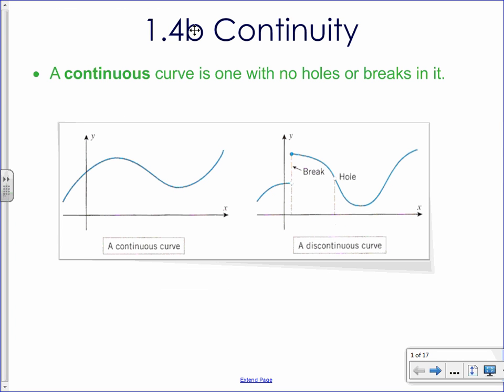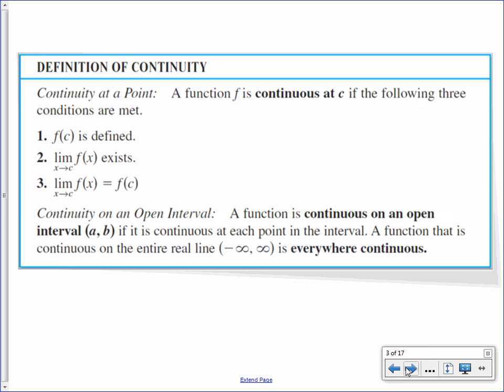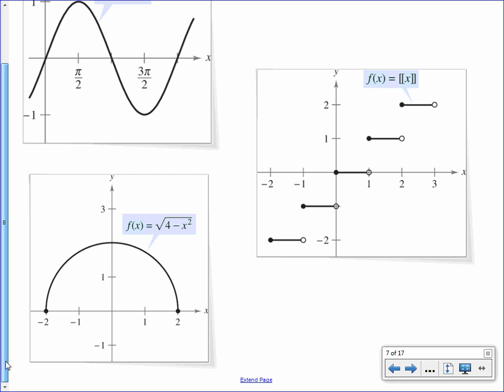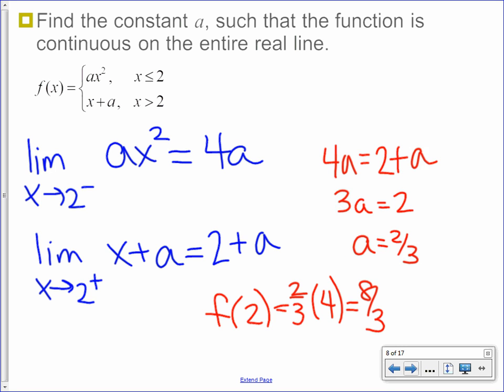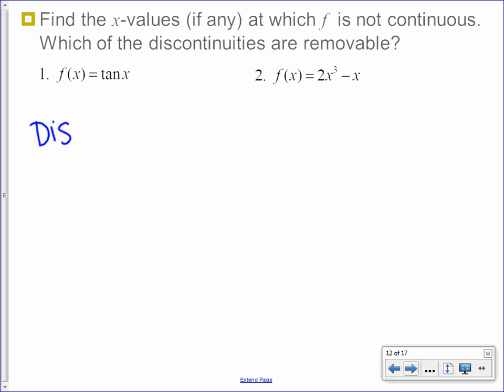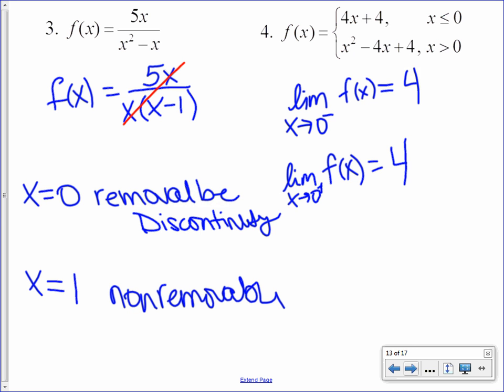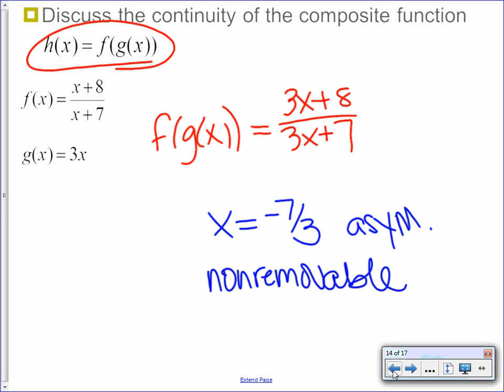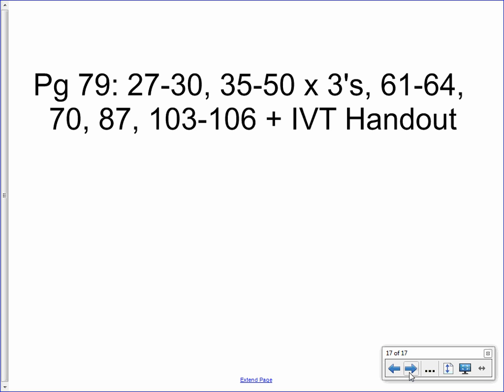1.4b AP Calculus AB